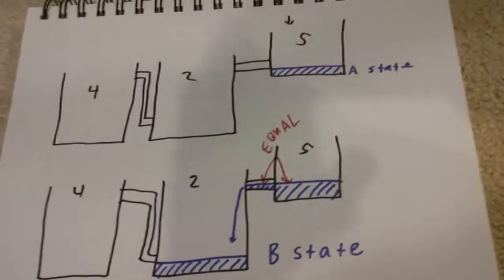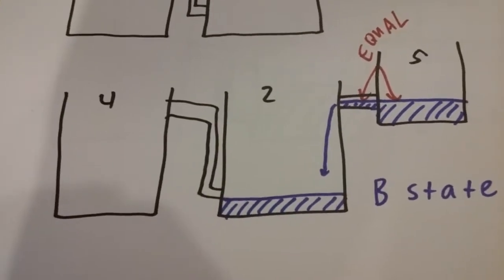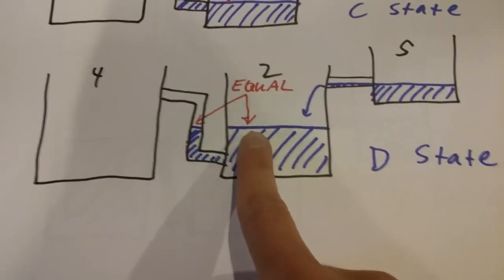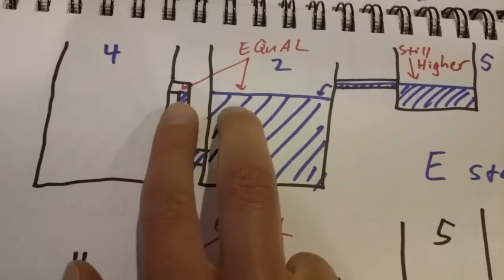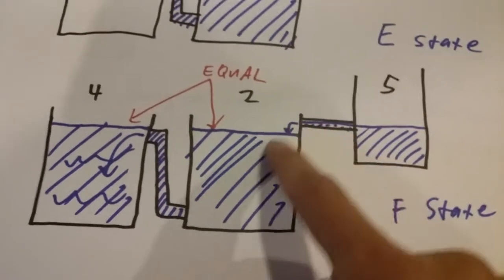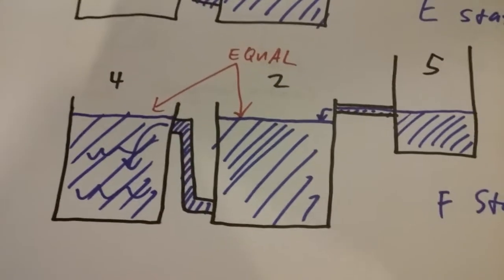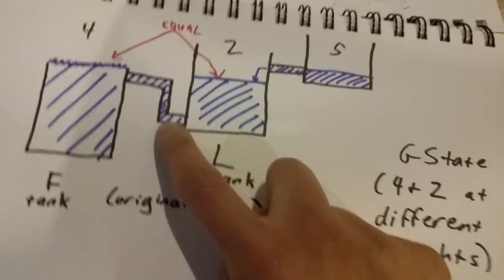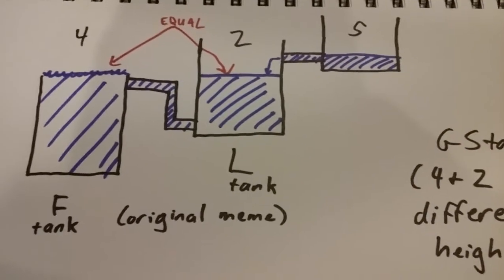Water tank meme